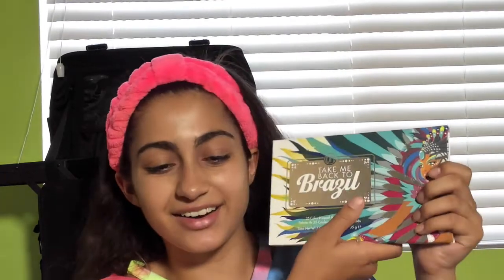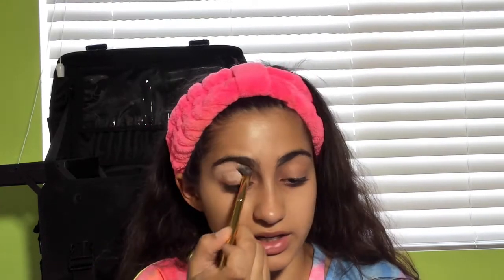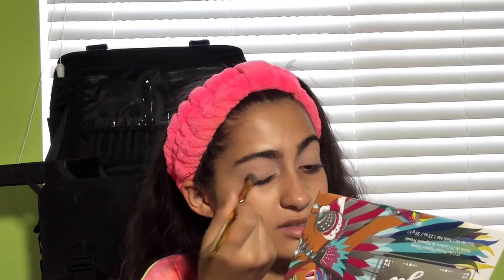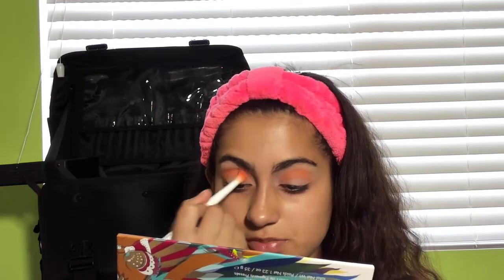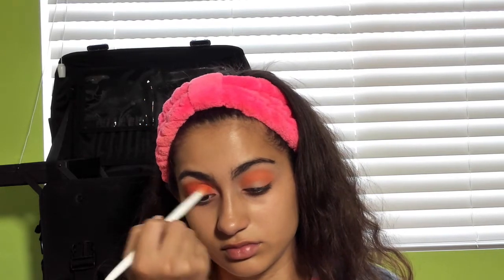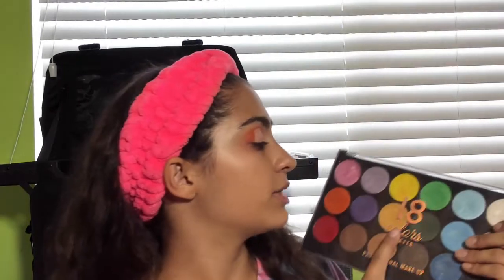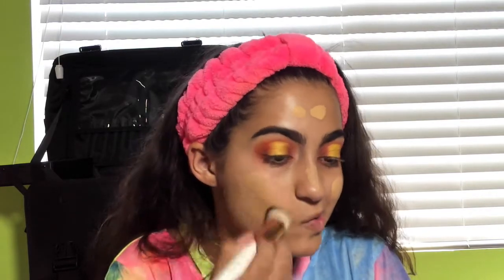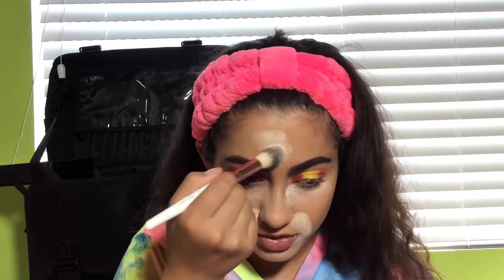sunset halo eye BH take me back to Brazil